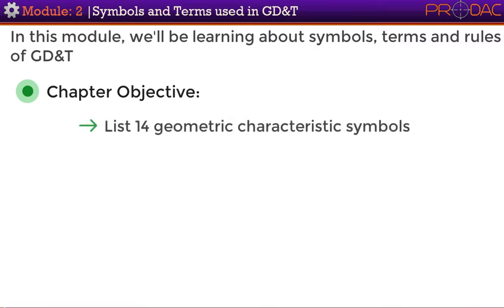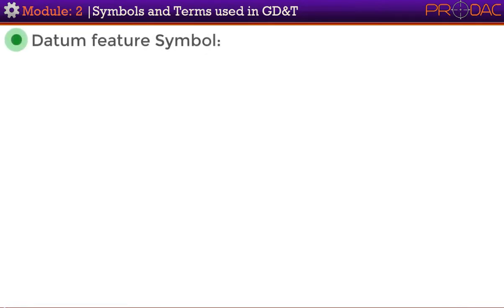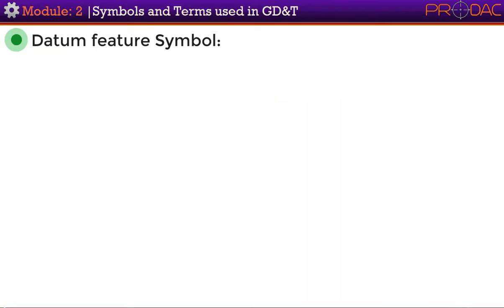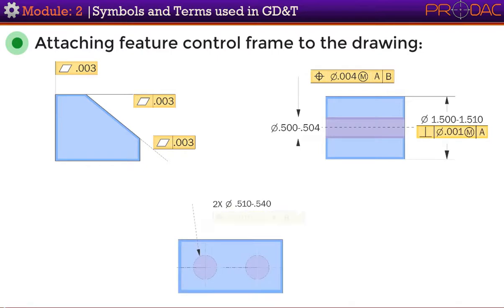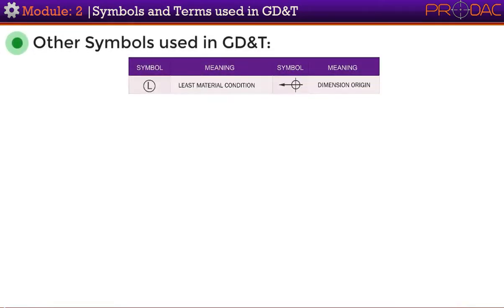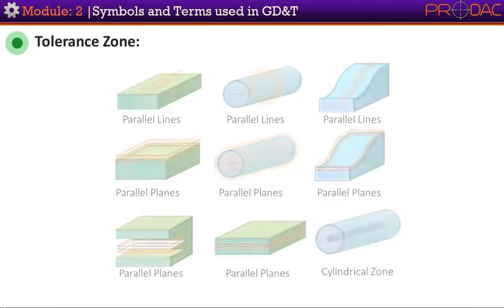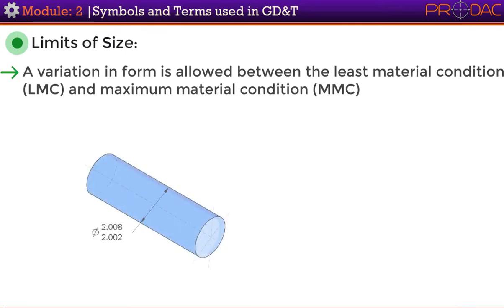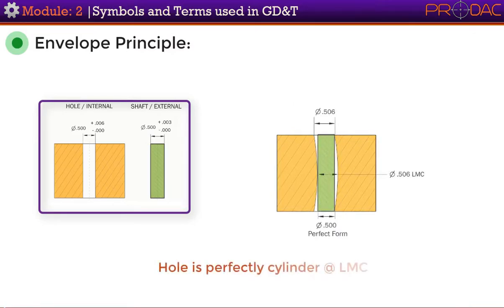Terms and Symbols used in GD&T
This videos explains all about Control Types in GD&T, symbols, datum feature symbol, datum control feature and it's terminology, Tolerance zones, Material conditions etc. and how to use them.

This video is created for beginners to quickly understand, interpret and implement and terms and symbols of GD&T into mechanical drawings and make best use of them.